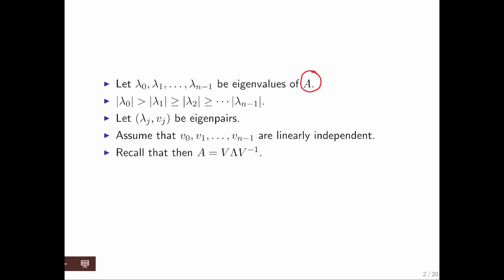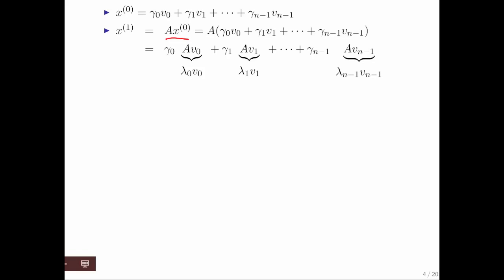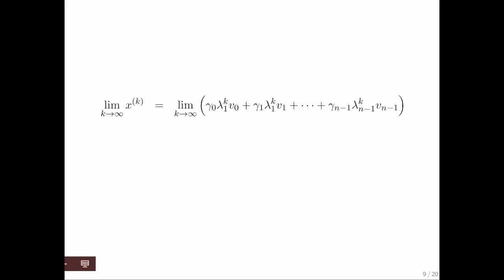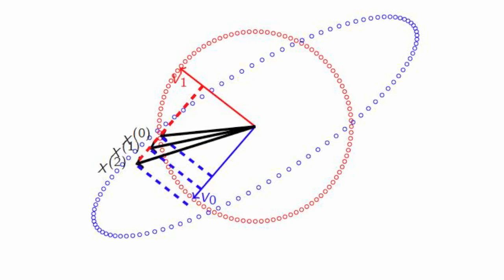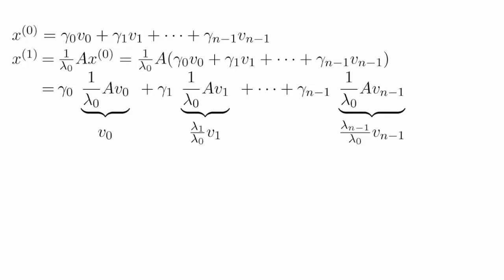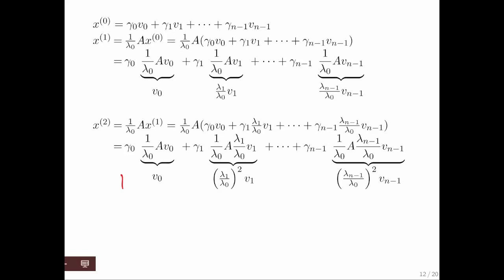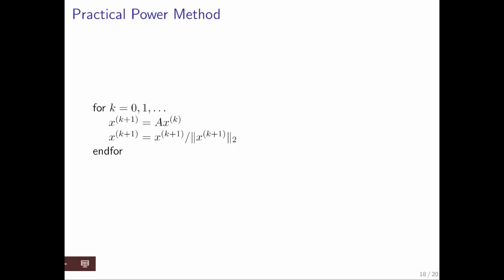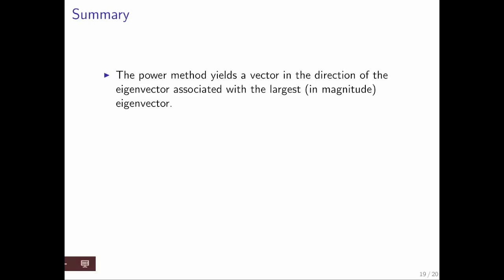12.4.2 The Power Method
12.4.2 The Power Method

Linear Algebra: Foundations to Frontiers.  Massive Open Online Course offered on edX.com.